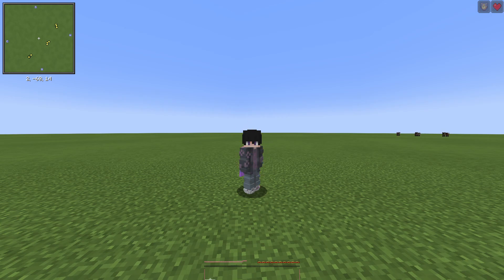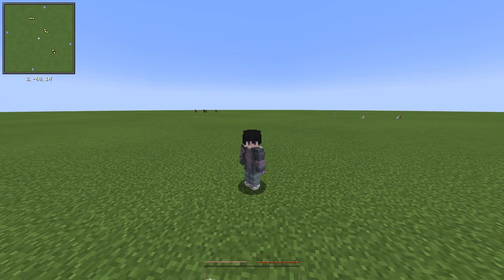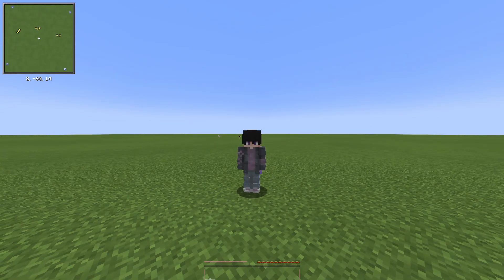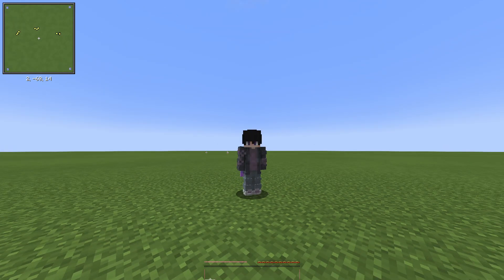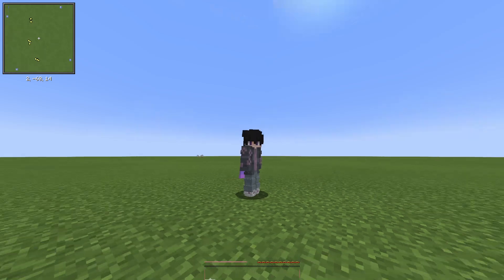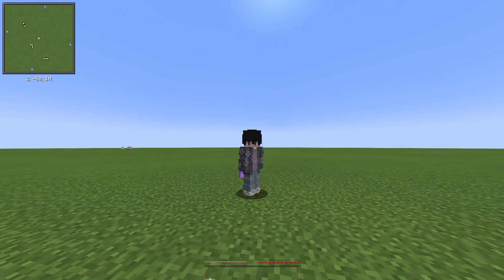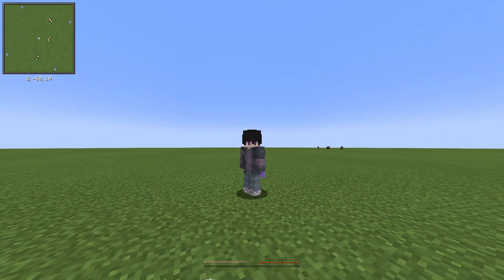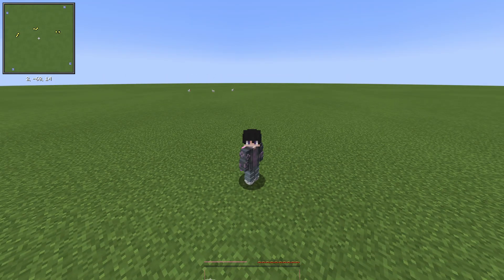Hello Kitty Totem + Resource pack Updates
Just posting another Resource Pack